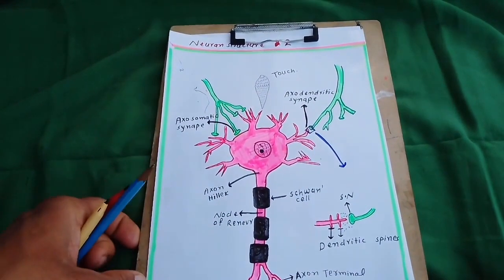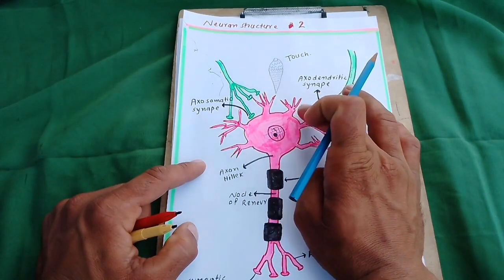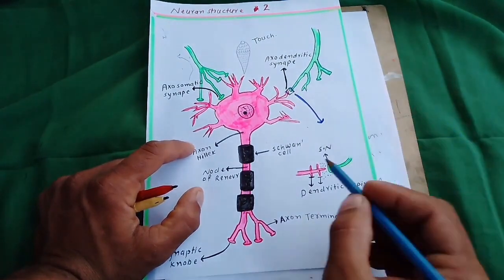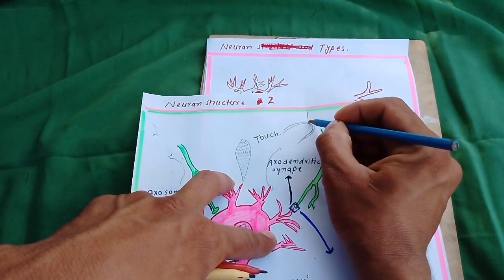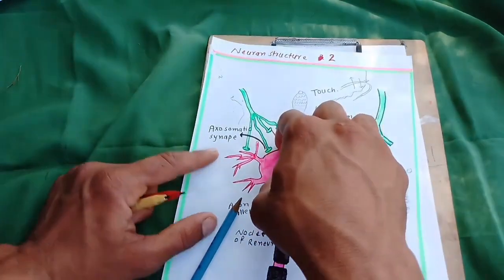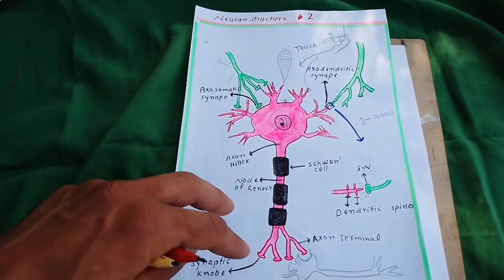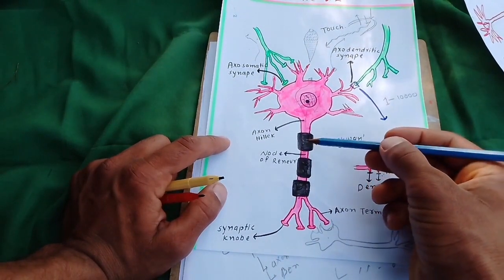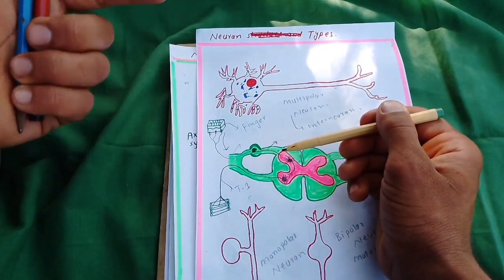Neuron structure | Axons | Dendrites | Nerve fibers | Nurities | Neurology | Mr.Beejan NZ.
dendrities
Neurities
Nerve Fibers
Neuron structure.